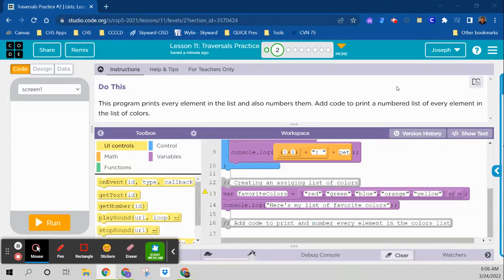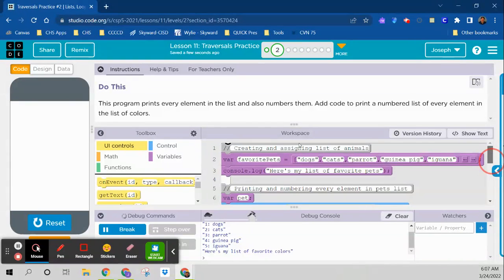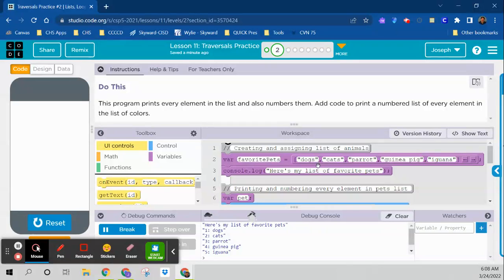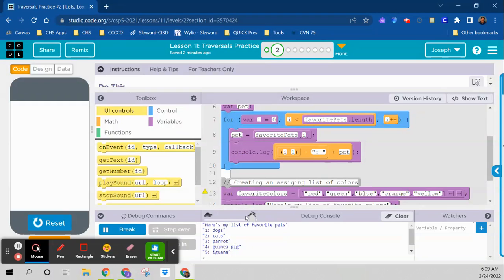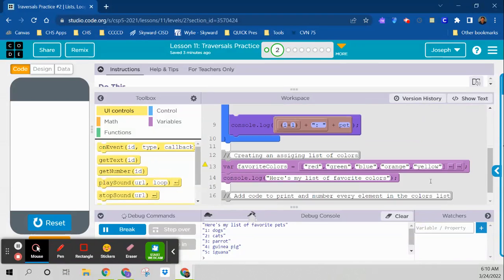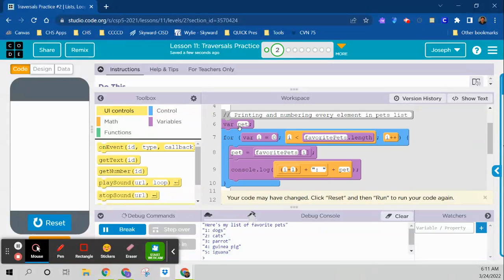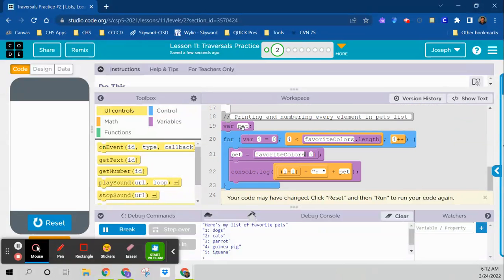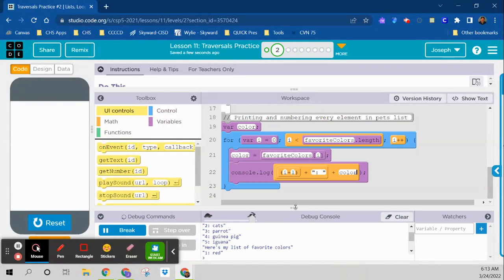CSP Unit 5 Lesson 11-2